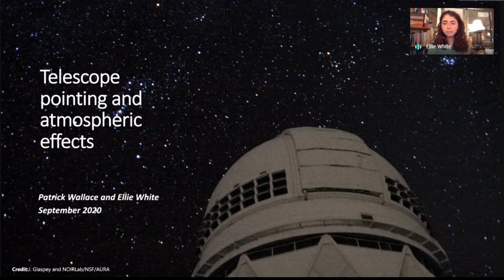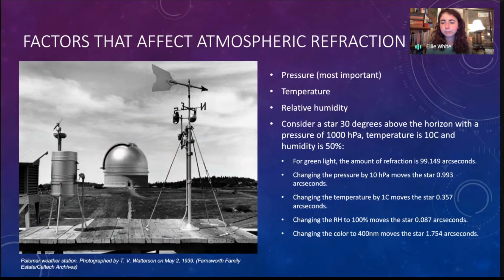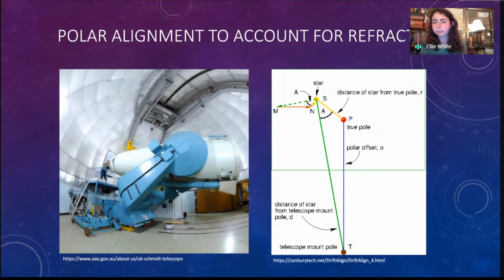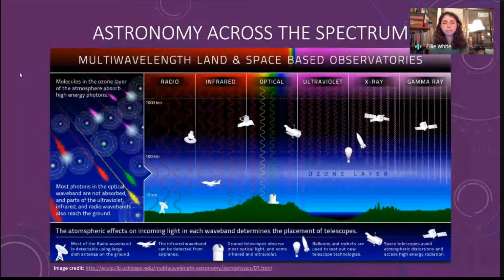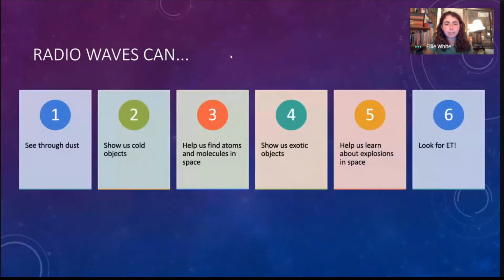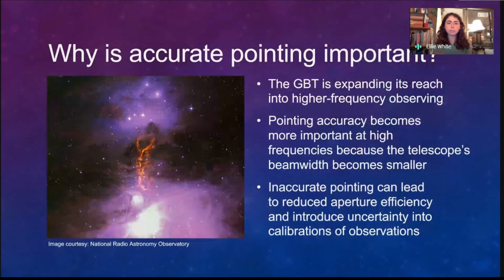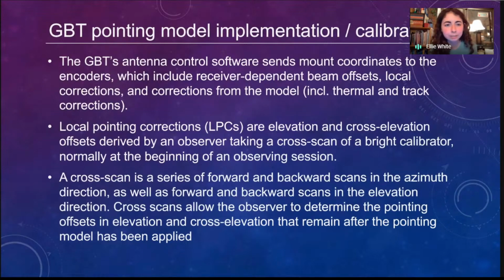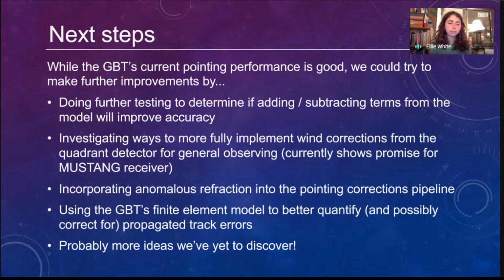2020.09.06 | Ellie White: Green Bank Telescope's Pointing & Metrology Systems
Ever wonder how the massive, 300 ft Green Bank radio telescope works? Join us for a talk with Marshall University physics & electrical engineering student Ellie White about its systems!